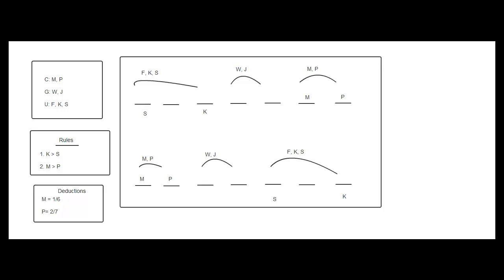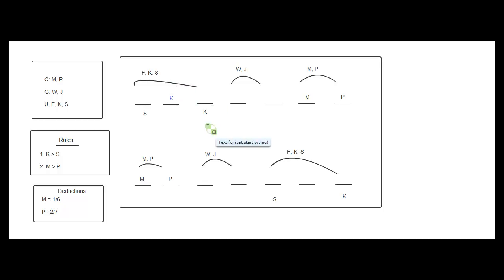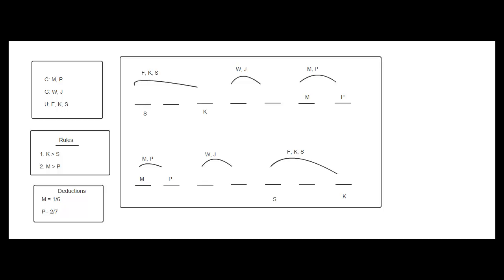14.2 Questions 1, 2, 3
14.2 Questions 1, 2, 3